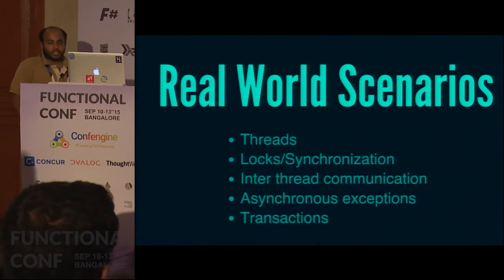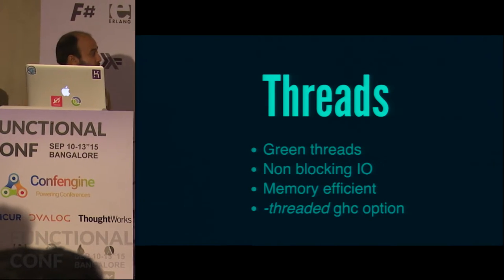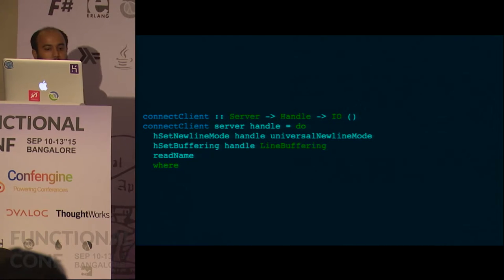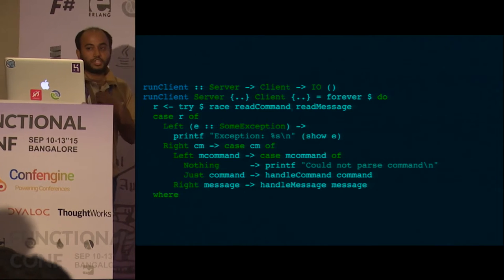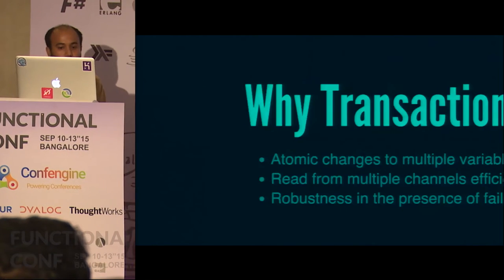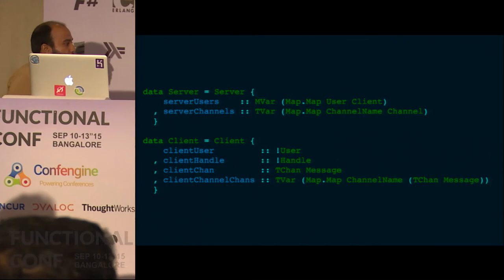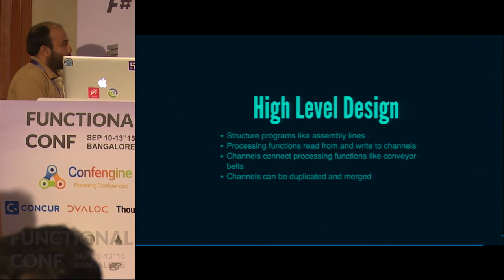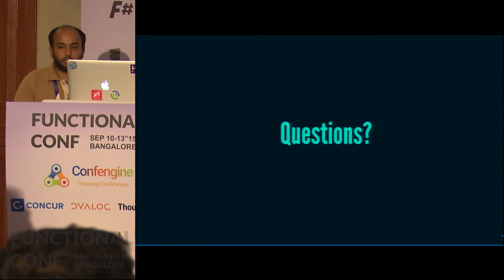Introduction To Concurrency In Haskell by Abhinav Sarkar at Functional Conf 15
Haskell is widely known as a functional programming language which is great to write pure (non I/O) code and immutable data structures. But it is not well known that it has a great support for a wide variety of concurrency models too.

In this talk we shall explore the various concurrency models and primitives supported by Haskell including green threads, mutable variables, channels and software transactional memory. We shall see how the purity, laziness, and the strong type system of Haskell come together, and help write clean and modular concurrent code. We shall explore these by writing a mutli-user chat server with support for private and channel chatting.